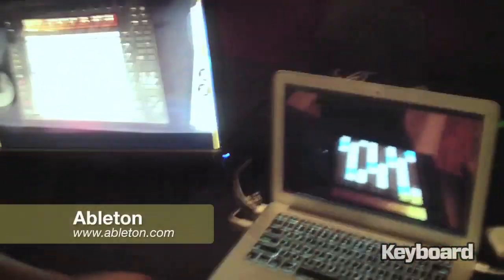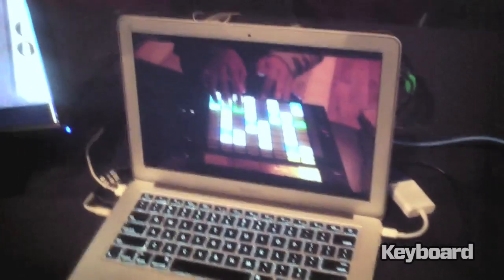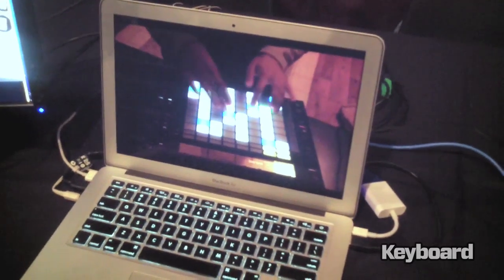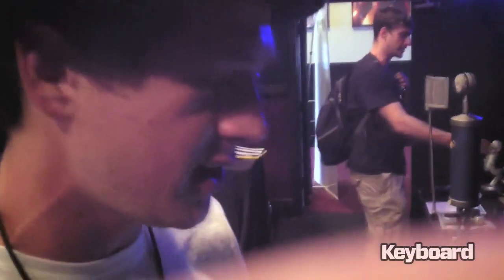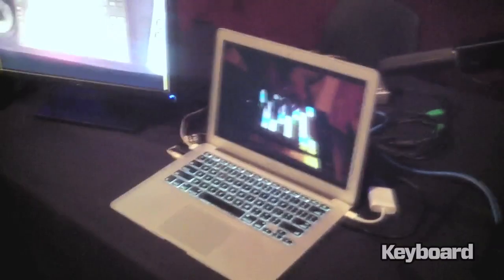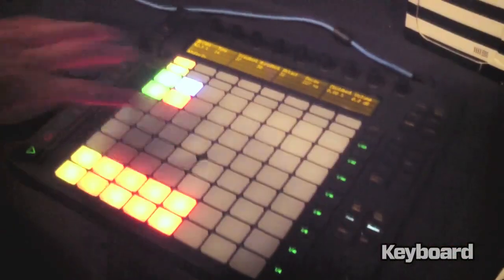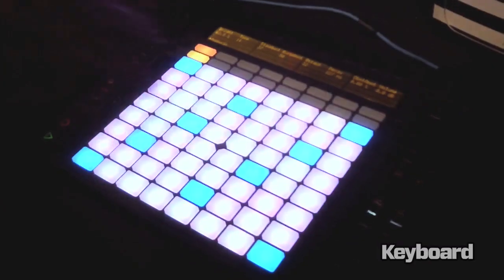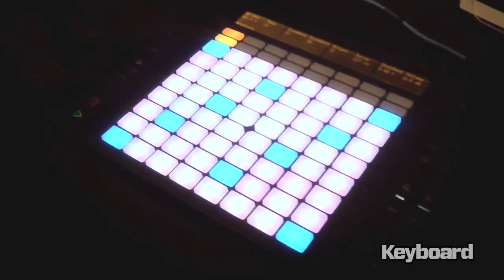Ableton Push at Line 6 What's Next Conference 2013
"Flight of the Bumblebee" played on a PUSH demonstrates that Ableton's pad controller is not just for sample-triggering "controllerists," but intriguing to traditional keyboards as a supplemental instrument.